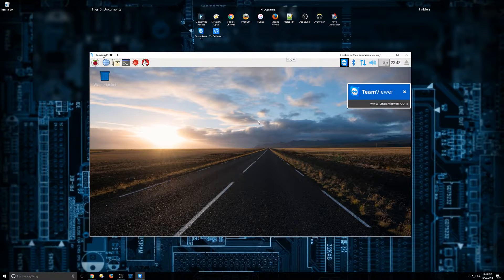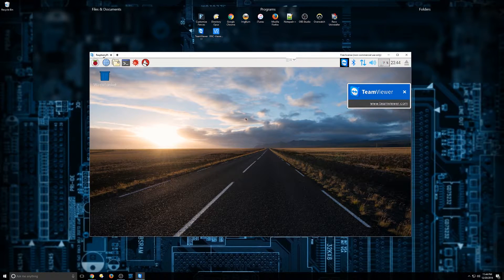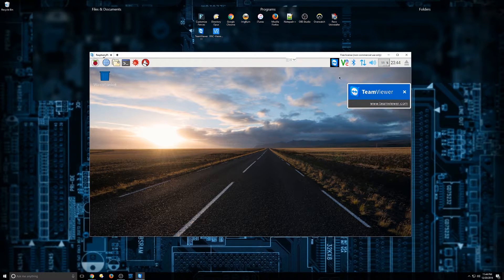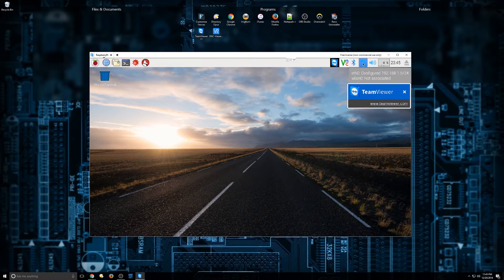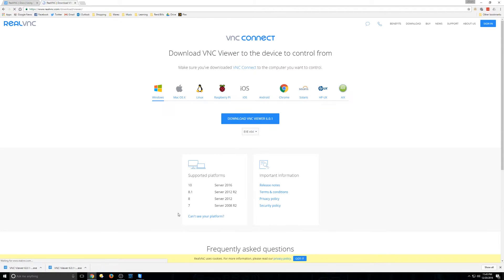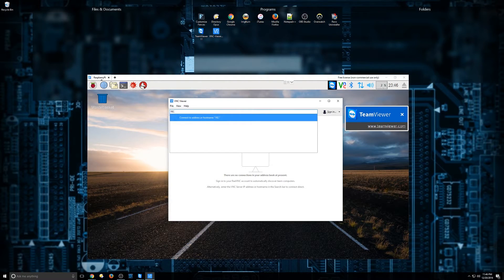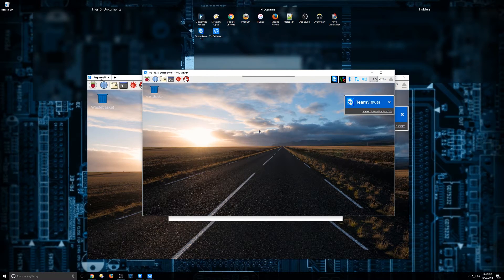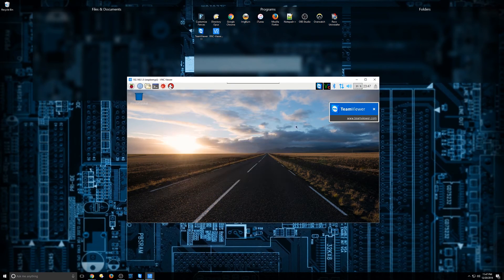How to access Raspberry Pi Remotely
Enabling VNC on the Raspberry Pi!